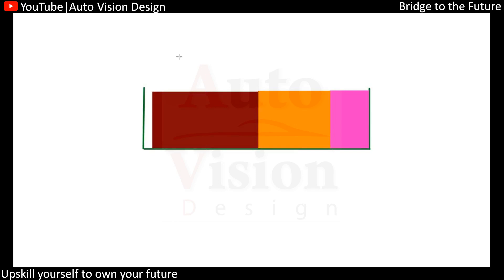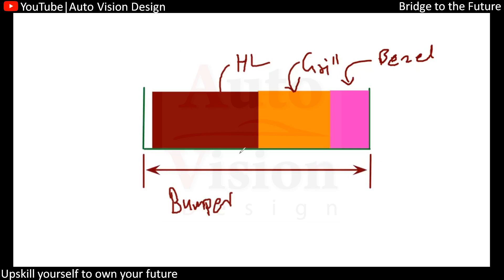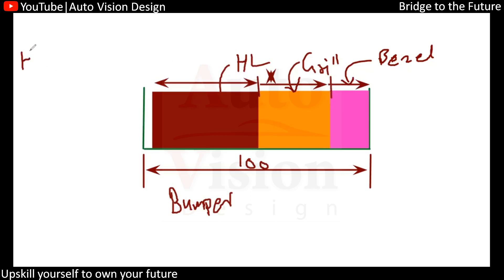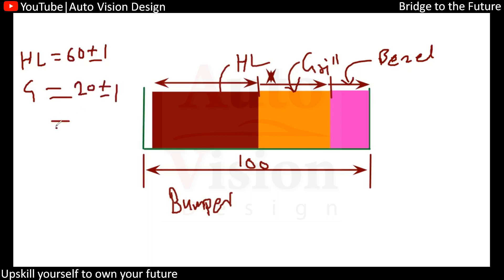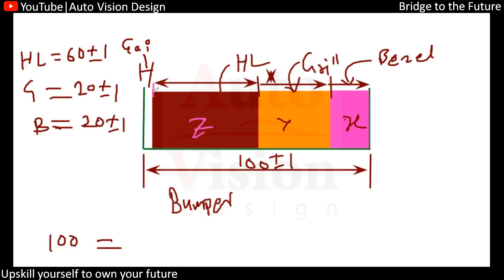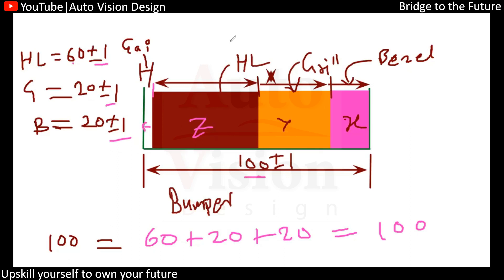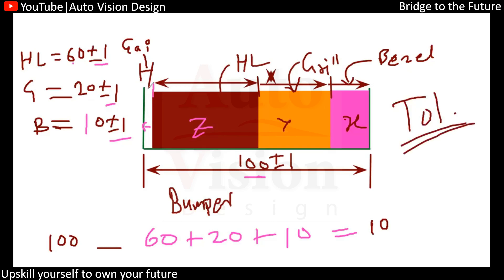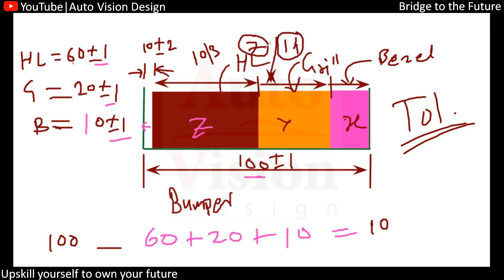Tolerance stack plastic parts basic concepts